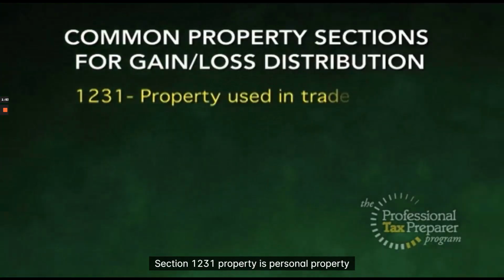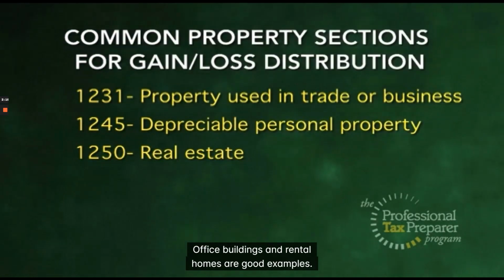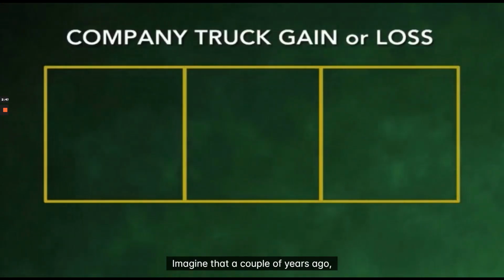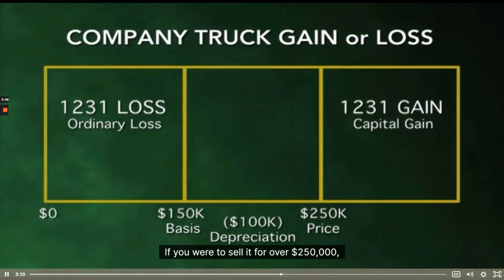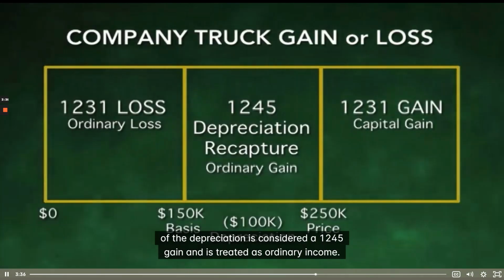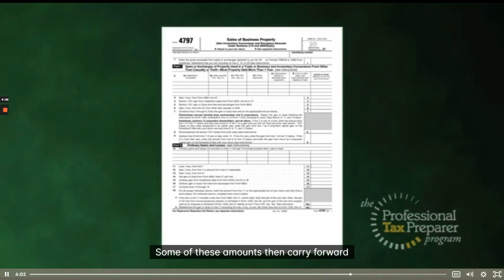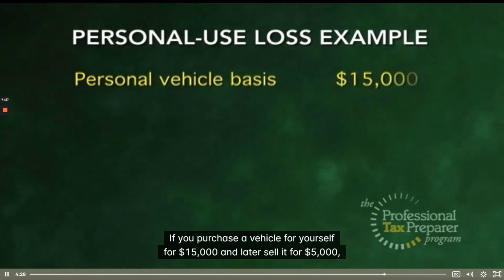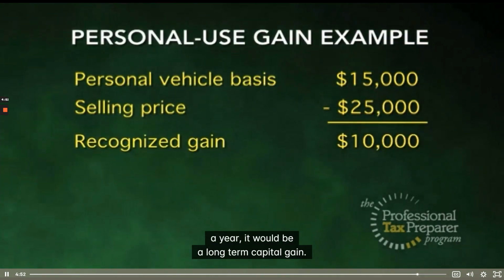IRS Property Codes